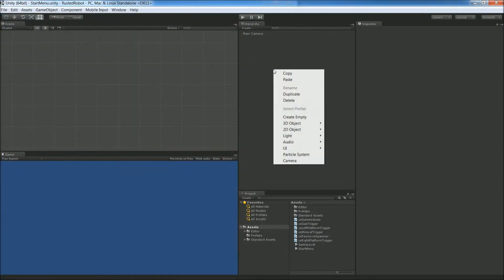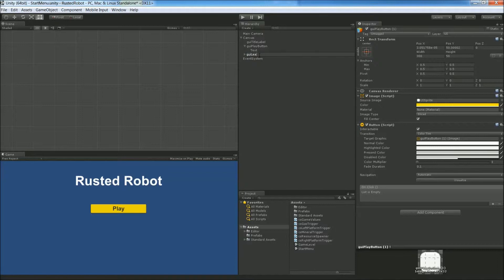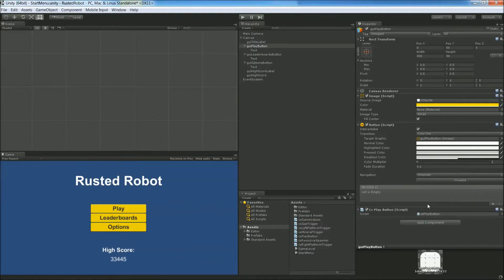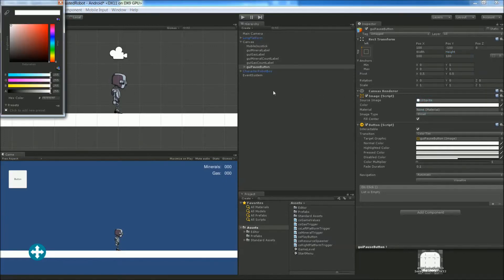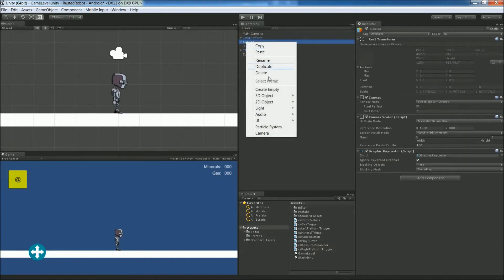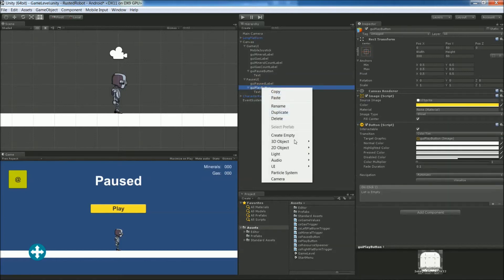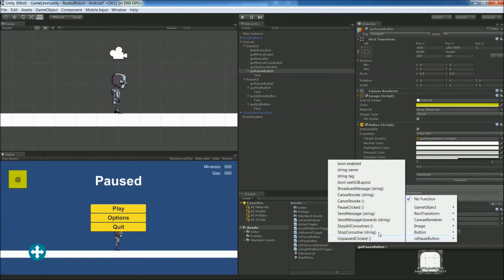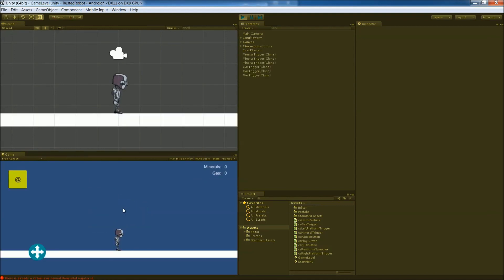Unity 5 2D Mobile Game Tutorial - Ep. 7: Menus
Rusted Robot Episode 7: Menus
We continue developing the UI by creating a Start Menu and Pause Menu. You will learn how to use Unity 5's 'On Click ()' and key functions to change levels or show/hide GUI elements.

Series:
Randy from WiNF Studios is developing Rusted Robot, a 2D game built in Unity. This video series shows that development from start to finish.

Credits:
Intro Music is from 'All My Friends Lost Their Minds' by Heartache